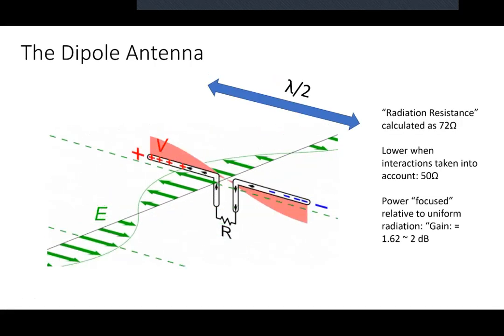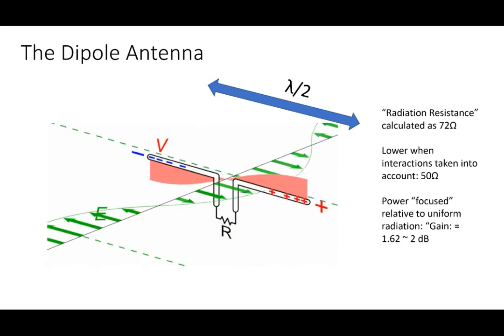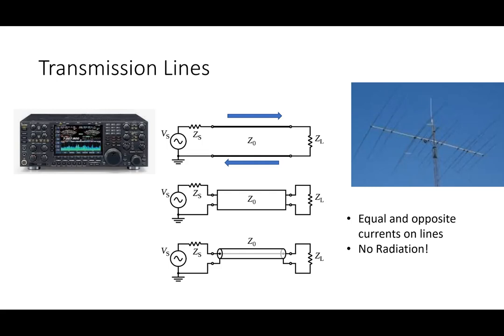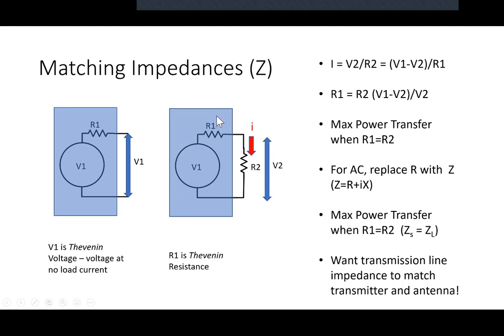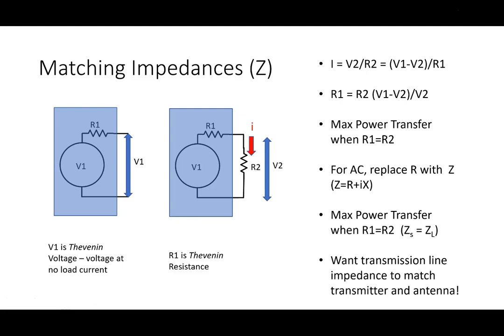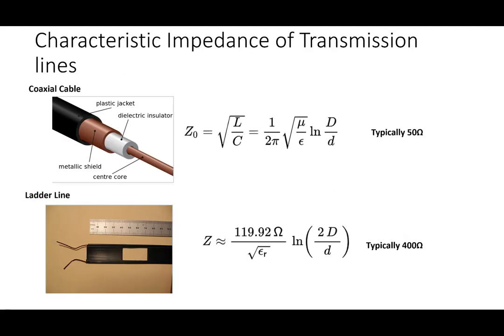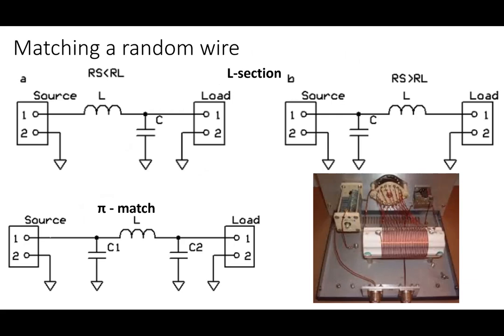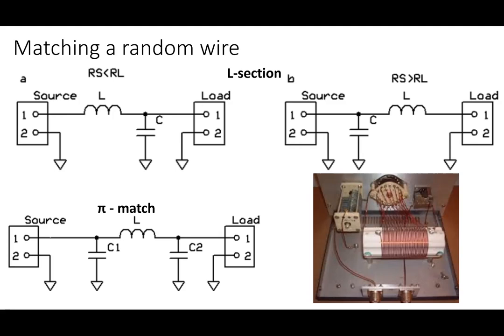5 Antennas and Transmission Lines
Lecture 5 for the W7ASU Technician License Classes